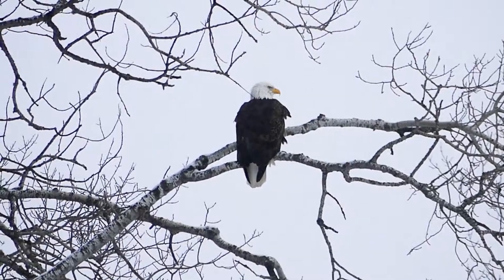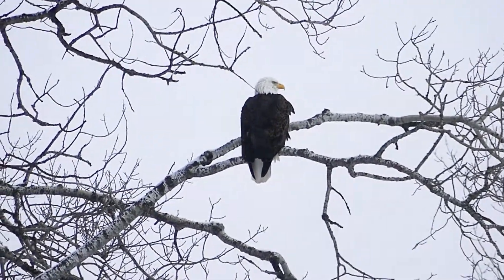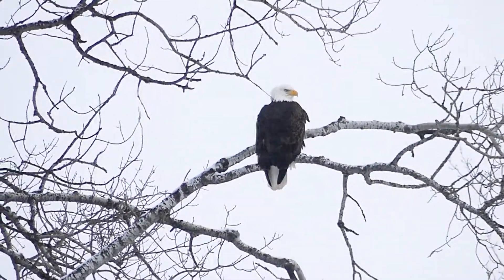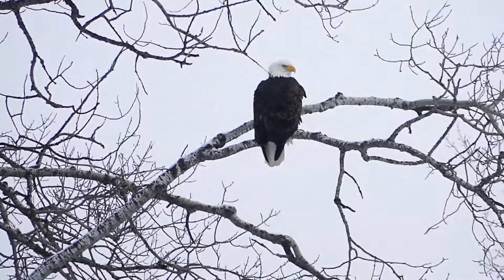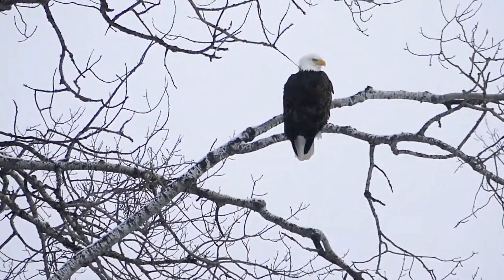Episode 090 - Wildlife and Music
I had a chance to take some video of a whole bunch of deer and an eagle, probably not the best footage but it was cool to try out the camera. Also talk about a recent project I was able to do regarding music, video and still photos. That project is still on it's way.

Photography Gear Used:
Fuji X-T1(x2)
Fuji X100T
Fuji XF 10-24mm f/4
Fuji XF 35mm f/1.4
Fuji XF 56mm f/1.2
Fuji XF 55-200mm f/3.5-4.8
Vanguard Alta Pro Tripod
Lowepro and Domke Camera Bags
Photos processed in Adobe Lightroom CC/ Photoshop CC
Video Gear:
Panasonic Lumix FZ300
iPhone 6sPlus
Rode Video MicME
Rode Video Micro
Video processed in Adobe Premiere Elements